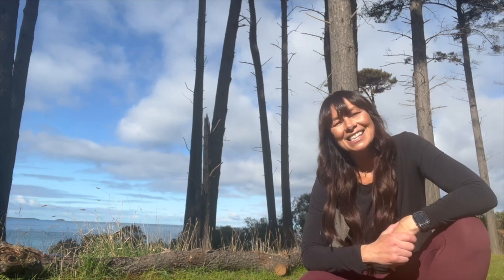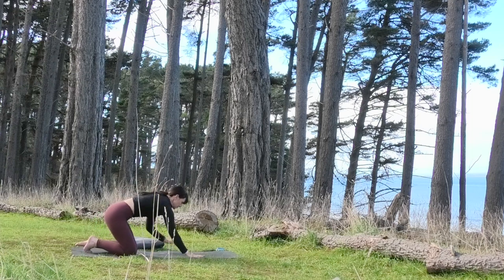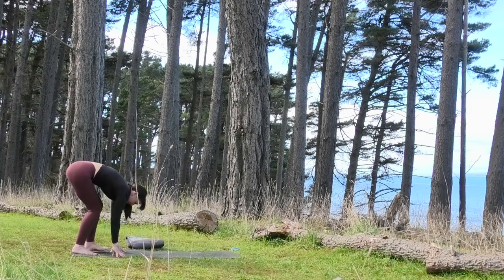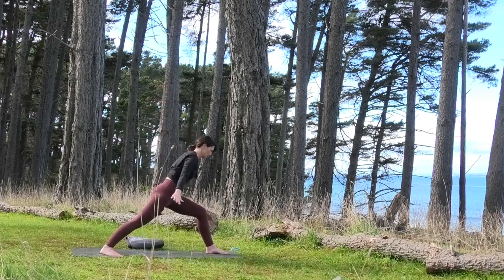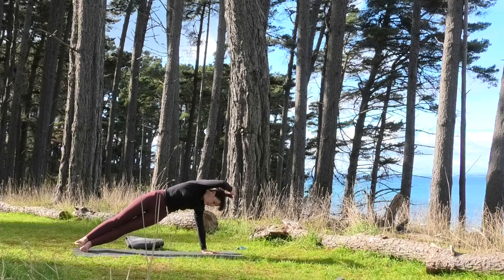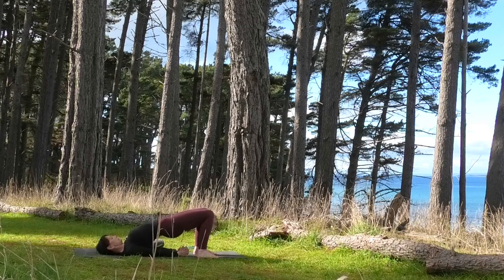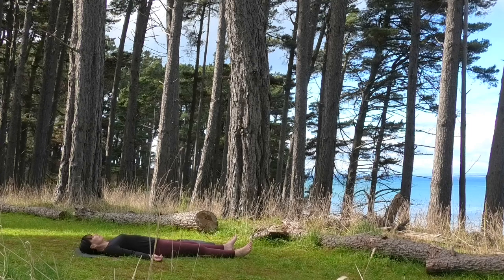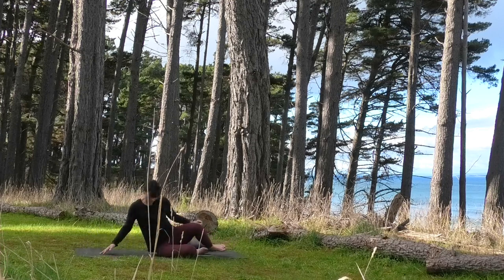45 Minute Vinyasa Flow - Intermediate series (Part 10 - 14 July ‘22)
Welcome to the intermediate series of classes. These practices are a little more challenging for your strength, flexibility and balance.

This is a 45 minute vinyasa class. Part 10 filmed on location at Shoreham Ocean beach, Mornington Peninsula.
Class focuses on mobilising the shoulders, opening the chest, strengthening and toning the back muscles. A great class for restoring range of motion in the shoulders and better bilateral balance in the front and back body.
Begin gently with some static and flow shoulder openers, then gradually build some heat through the standing pose sequences interspersed with some refreshing & heart openers (skydiver, bow and partridge). Practice dancers pose with a belt, then slow and cool with a hip opener, twist and forward fold or optional inversion.

An approachable, energising intermediate class with modifications offered.

For practice, (not essential but helpful) a blanket and a yoga belt or something similar.

Music